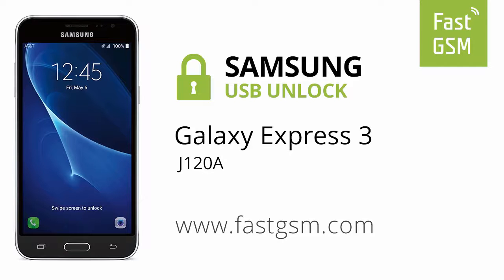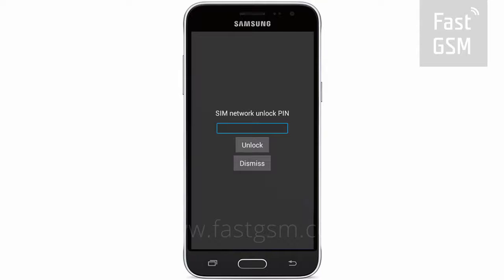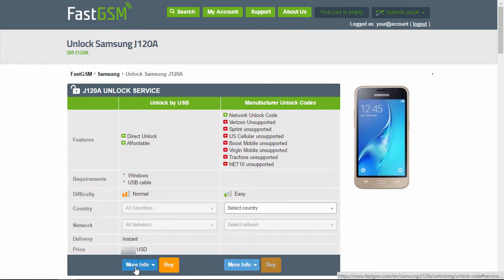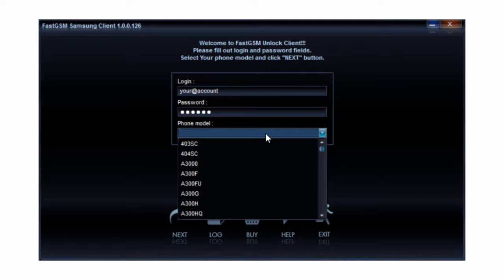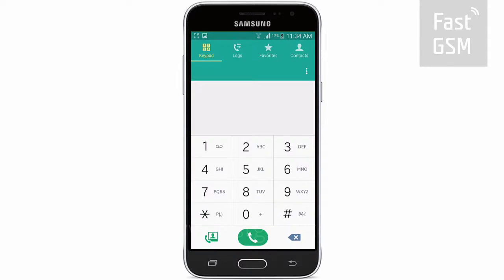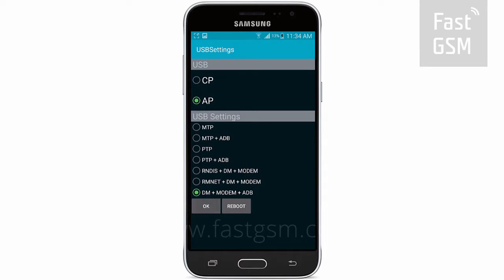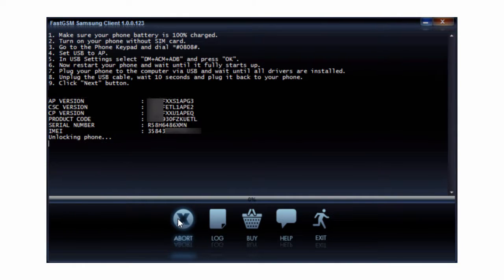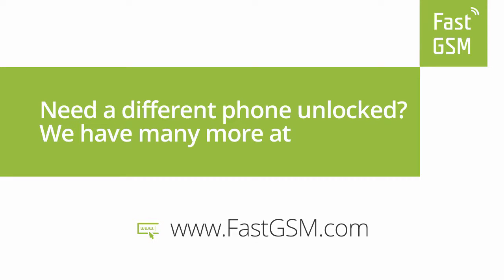How To Unlock Samsung Galaxy Express 3 by USB Unlock Software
Need to learn how to unlock Samsung Galaxy Express 3? Unlocking Galaxy Express 3 using FastGSM USB Unlocker software and you will receive quick unlocking of your Galaxy Express 3 phone.

Once you use your Samsung Galaxy Express 3 USB Unlock service on your phone's network lock screen, your Samsung Galaxy Express 3 will be permanently unlocked despite your Galaxy Express 3 phone’s software is updated or your phone is hard reset, etc.

Use for a low cost and reliable experience to unlock Samsung Galaxy Express 3 than what is offered elsewhere. Your network provider can charge more than $50 USD and is exactly the same service supplied by FastGSM.

Step By Step How To Samsung Galaxy Express 3:

1. Make sure your Galaxy Express 3 edge battery is 100% charged.
2. Go to the Phone Keypad and dial *#0808#.
3. Set USB to AP.
4. In USB Settings select "DM+ACM+ADB" or "RNDIS+ACM+DM+ADB" and press "OK".
5. Now restart your phone and wait until it fully starts up.
6. Plug your Galaxy Express 3 edge to the computer via USB and wait until all drivers are installed.
7. Unplug the USB cable, wait 10 seconds and plug it back to your phone.
8. Launch FastGSM Samsung Client, enter your login, password and select your Samsung model number.
9. Hit the NEXT button
10. After you Samsung Galaxy Express 3 edge is unlocked, you can unplug your device.
11. Congrats your Galaxy Express 3 edge phone is now permanently unlocked!

You can download FastGSM Samsung Client software for Samsung Galaxy Express 3

Looking for an easy to use phone unlocking service? Need to unlock a different mobile handset? for easy, step-by-step guides on how to receive unlock cell phone codes for your phone with no technical experience necessary. Thousands of models supported.